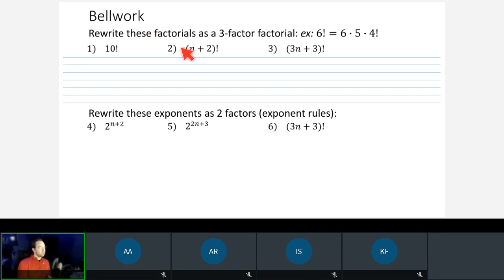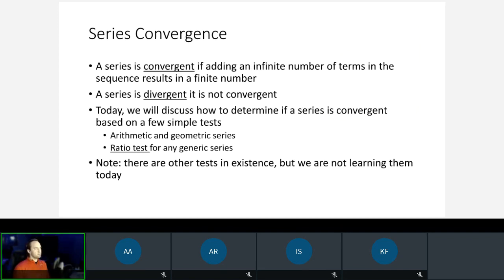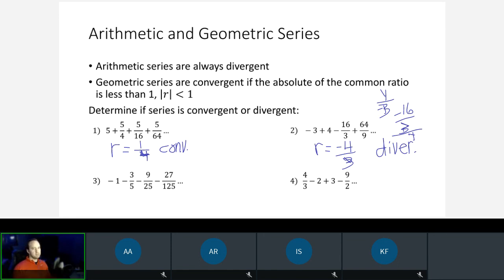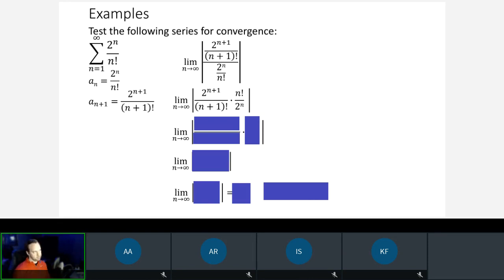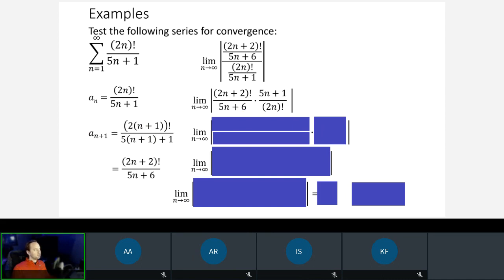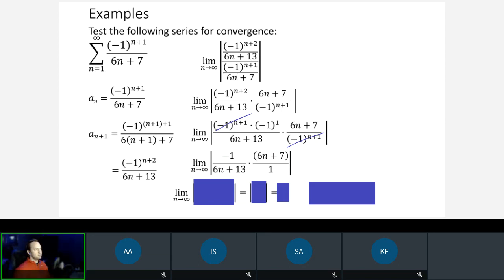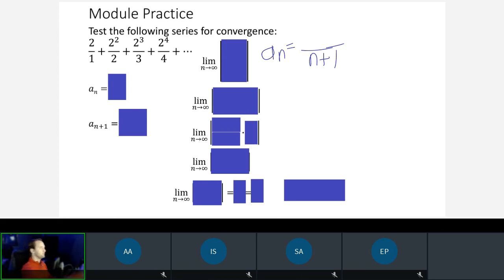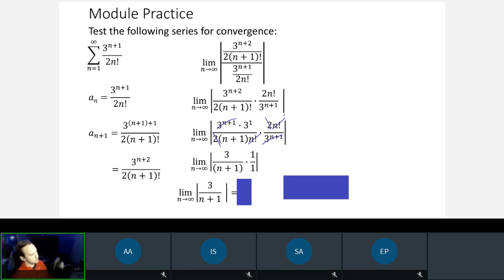1.03 (Day 1) Tests of Convergence